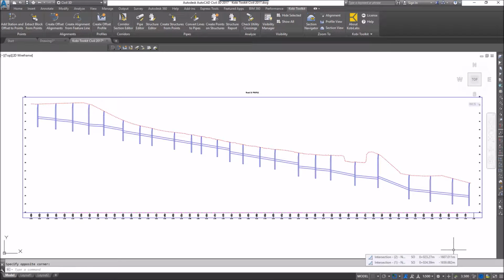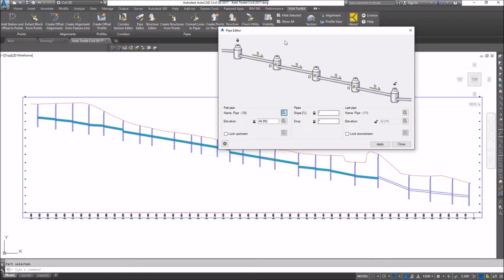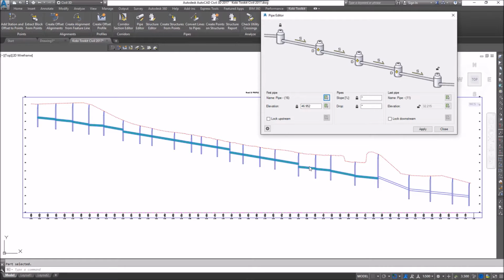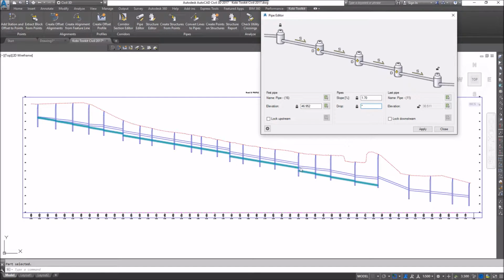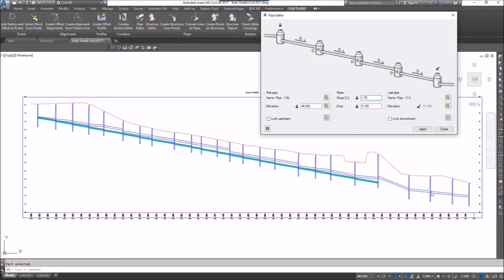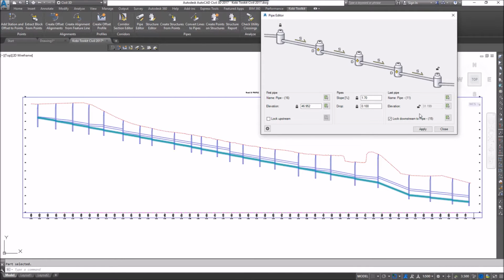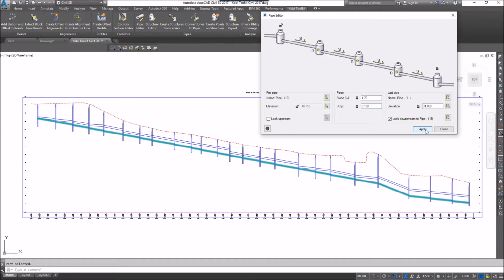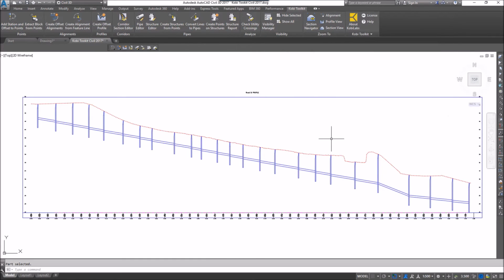Civil 3D Pipe Editor - Kobi Toolkit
Civil 3D Pipe Editor tool is included in Kobi Toolkit for Civil 3D.